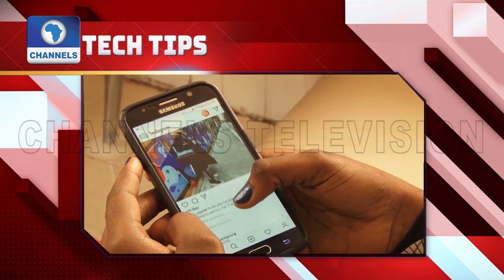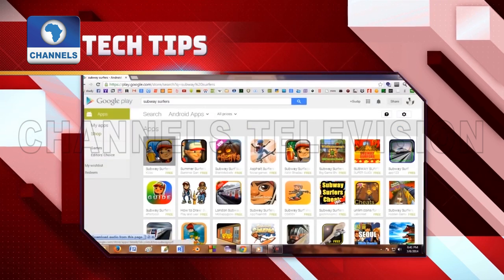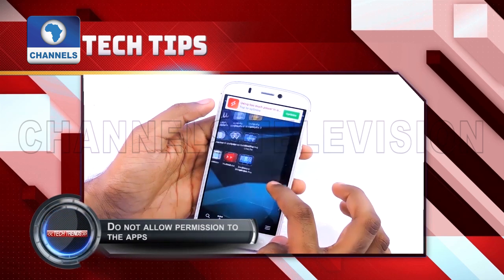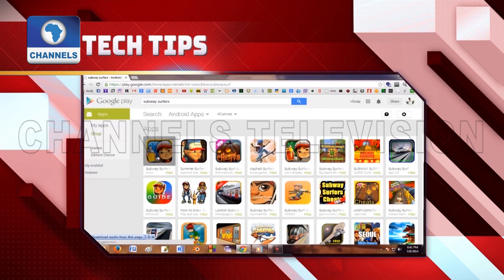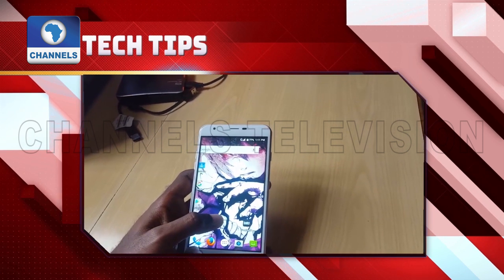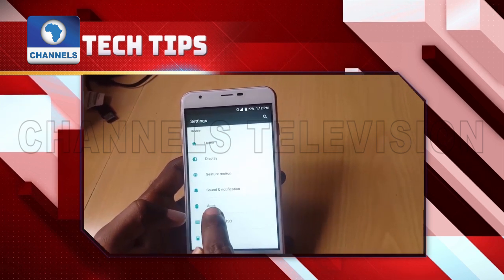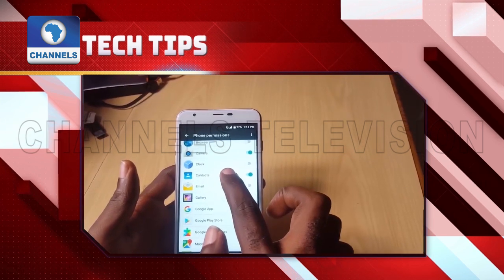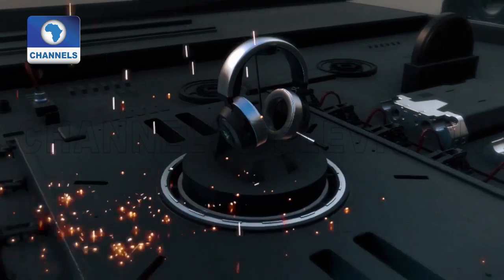How To Prevent Apps From Collecting Your Data